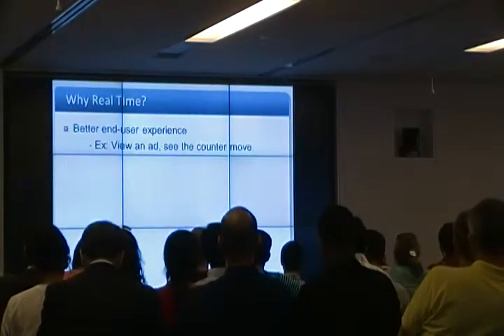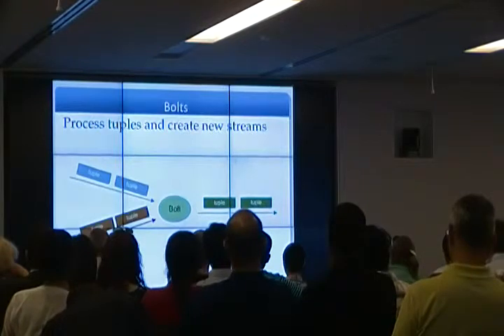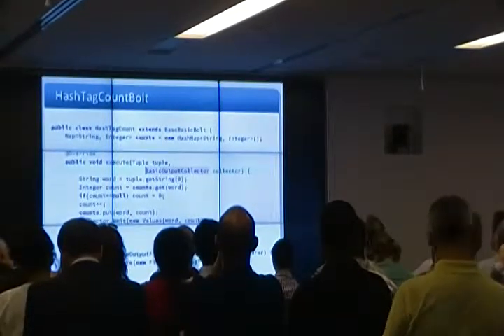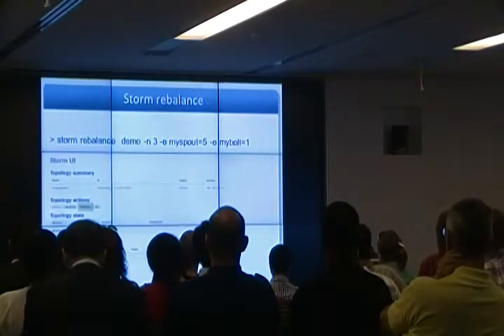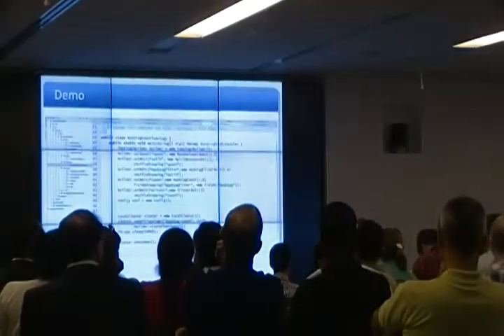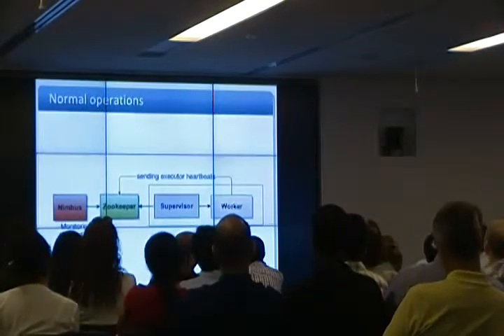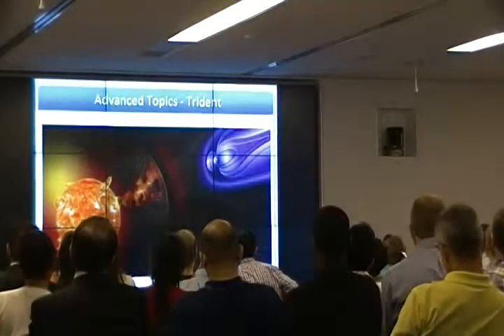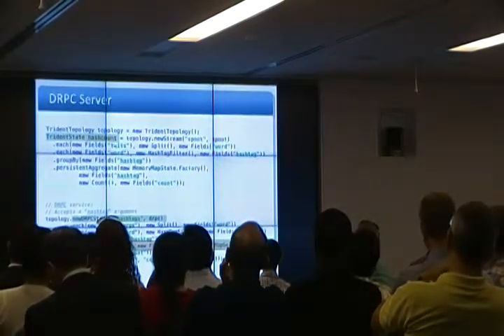Cool Meetup at Java User Group on Storm (20130715M) @Mellon (2 of 2)